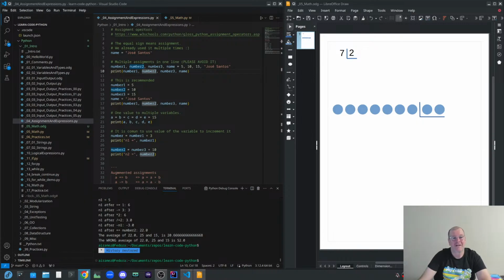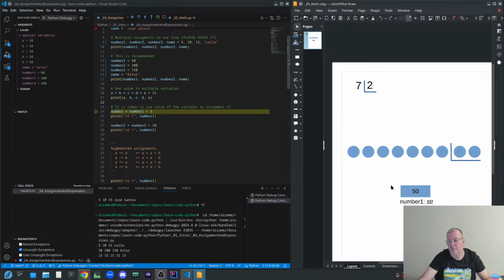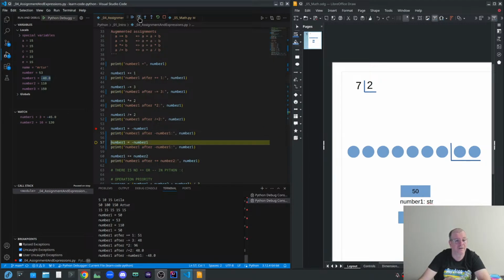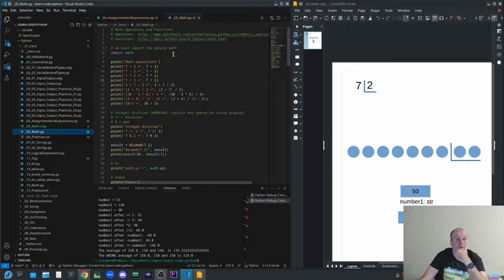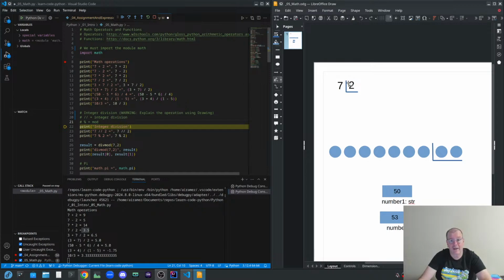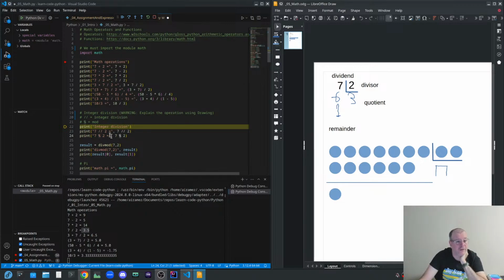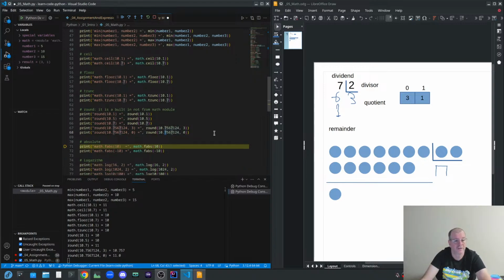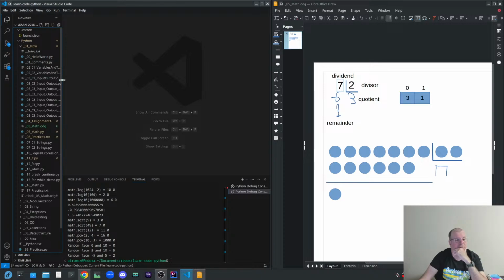Class #6: Assignment and Math operations